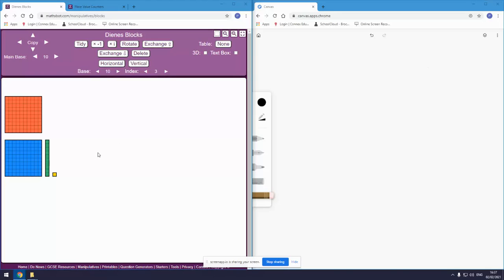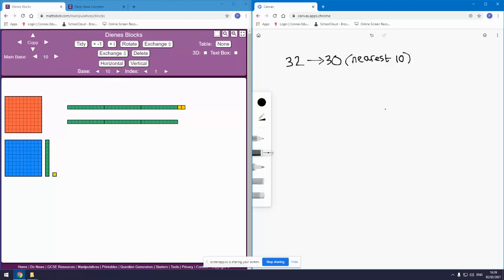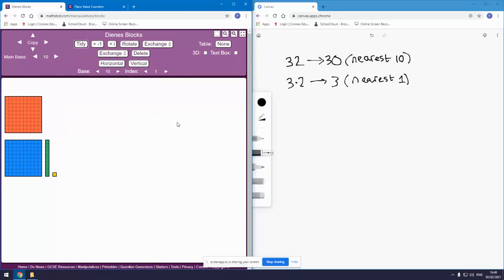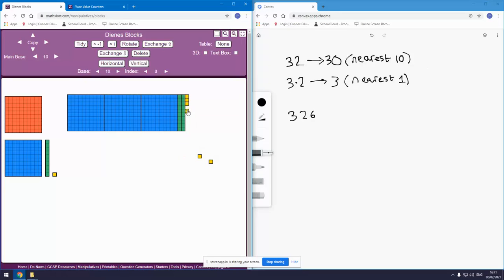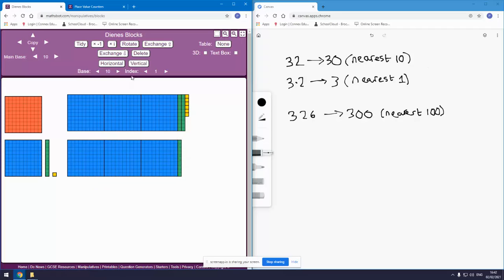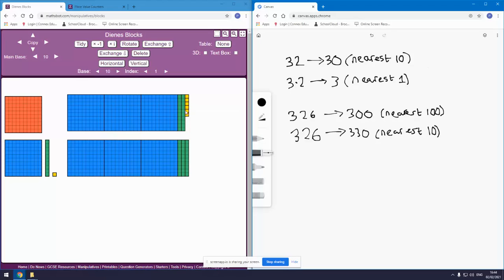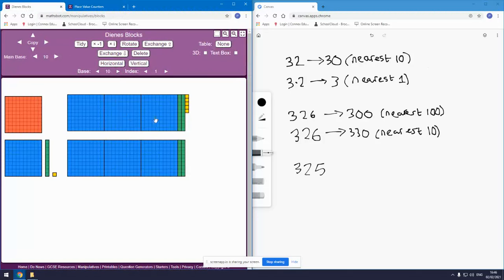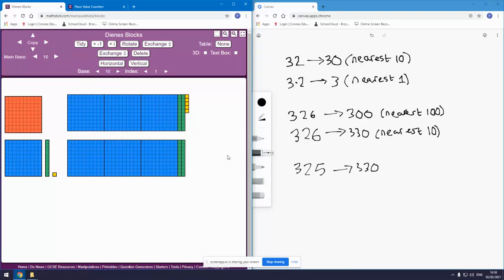Rounding to a given place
A short video designed to help teachers of mathematics support their pupils in introducing rounding to a given place using Dienes Blocks and Place Value Counters.